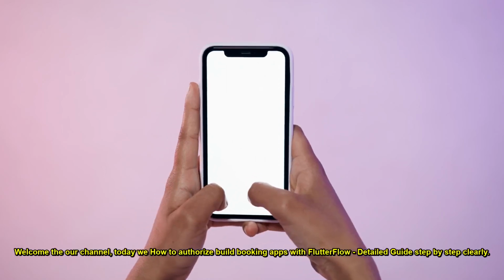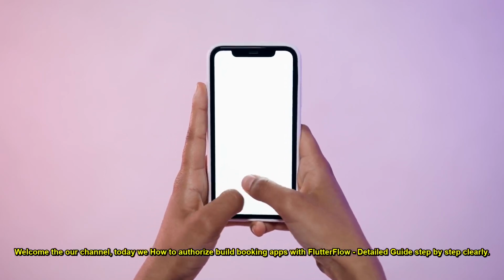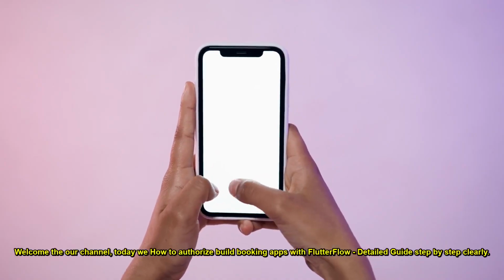How to authorize build booking apps with FlutterFlow - Detailed Guide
Unlock the power of FlutterFlow with our detailed guide on authorizing build booking apps! In this video, we walk you through the essential steps to seamlessly integrate authorization features into your booking applications using FlutterFlow. Whether you're a beginner or looking to enhance your skills, this tutorial covers everything from setup to deployment. Don't miss out on creating secure and user-friendly booking apps that stand out in the market!